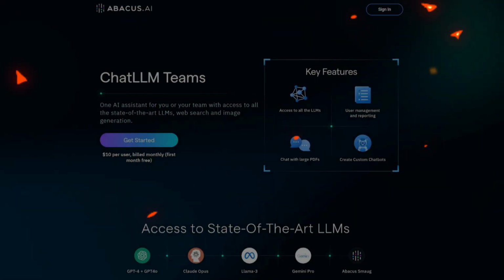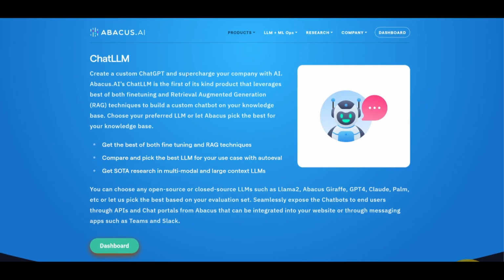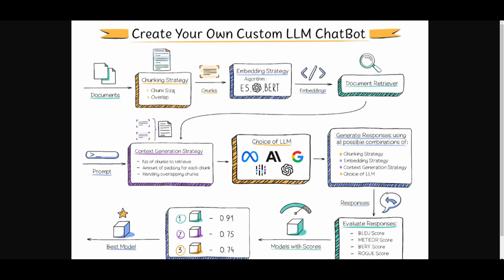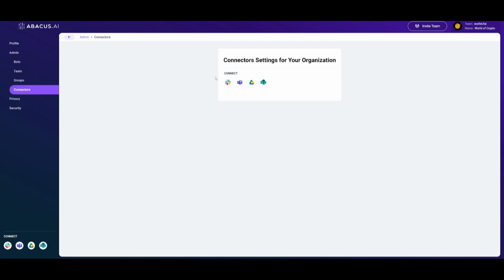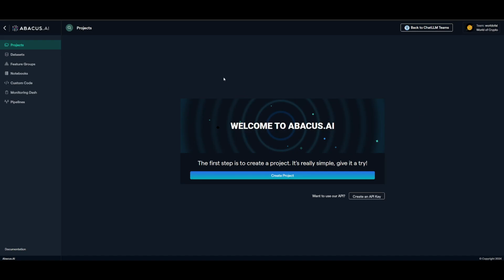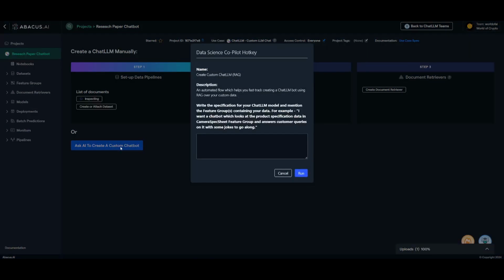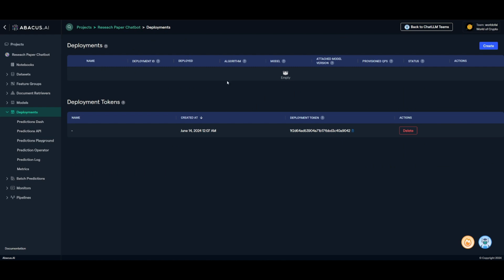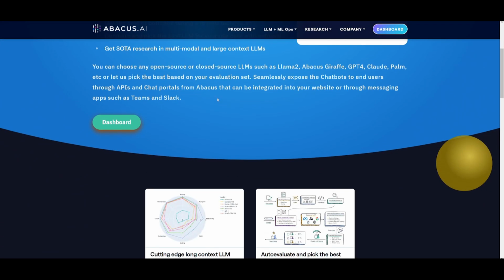ChatLLM: All-In-One Model - The Ultimate AI Assistant!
In this video, we delve into the capabilities of ChatLLM, designed to revolutionize your interaction with advanced language models.

Experience the future of AI assistance with ChatLLM by Abacus AI, where advanced technology meets user-friendly interaction. Access multiple state-of-the-art large language models (LLMs) such as GPT-4, Claude, Llama-3, Gemini, and Abacus AI's own Smaug model, all seamlessly integrated into one powerful platform.

Key Features:
- Access Multiple LLMs: Seamlessly interact with various advanced language models to suit your specific needs.
- Retrieval-Augmented Generation (RAG) Techniques: Enhance LLM performance with RAG methods for accurate and contextually relevant responses.
- Chat with Huge PDFs: Upload any PDF and engage in meaningful conversations. Analyze data and create insightful charts effortlessly.
- Create and Deploy AI Agents: Develop sophisticated AI agents and deploy them seamlessly into production.
- Integrations: Easily integrate ChatLLM with your preferred tools and platforms for enhanced workflow efficiency.

In this video, we explore how ChatLLM simplifies complex tasks by providing access to diverse LLMs, utilizing cutting-edge RAG techniques, facilitating PDF interactions, enabling AI agent creation, and seamless integrations with various tools. Discover how ChatLLM empowers you to harness advanced AI capabilities effortlessly.

Additional Tags & Keywords:
ChatLLM by Abacus AI, AI assistant platform, large language models, GPT-4, AI agents, RAG techniques, PDF analysis, AI integration, technology trends, AI assistance